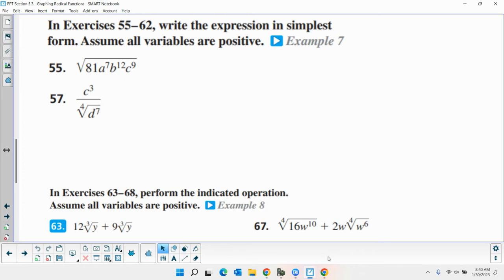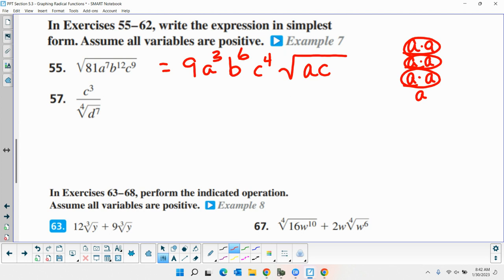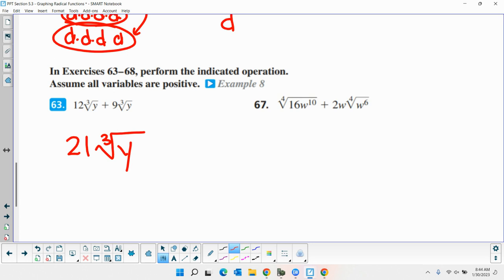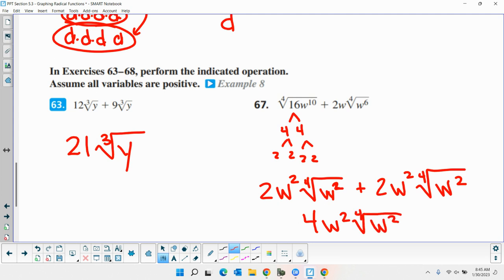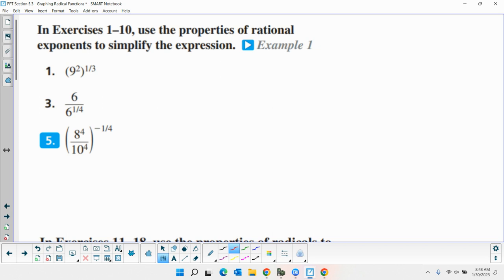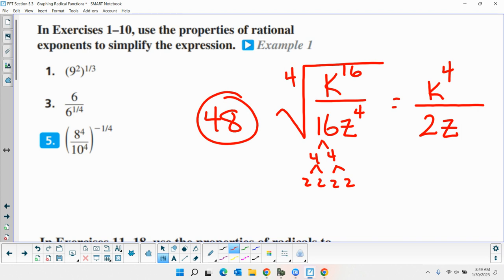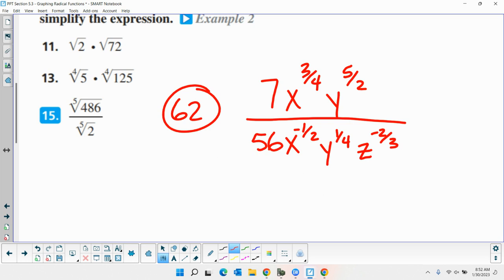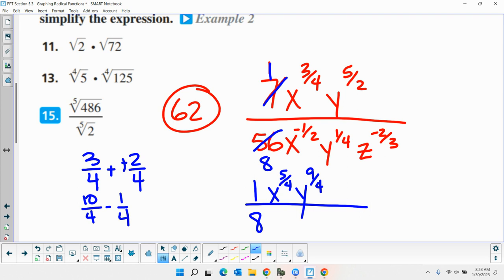Alg. 2, 5.2 Day 2 HW Answers, 1/30/23